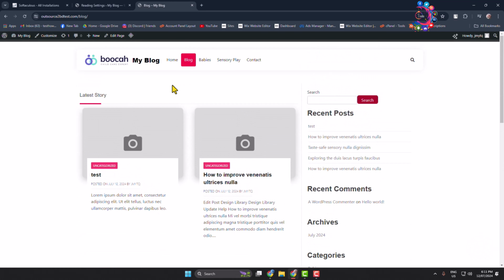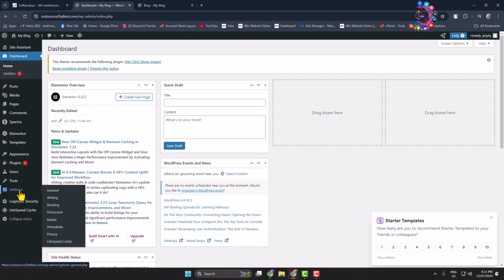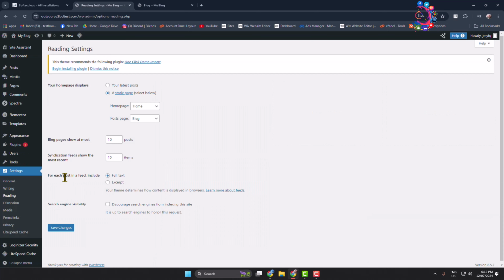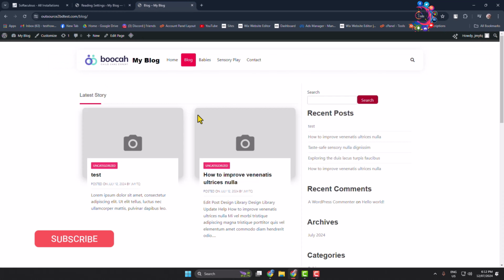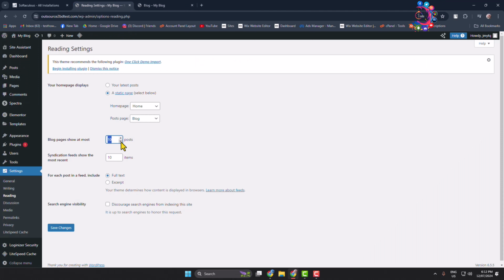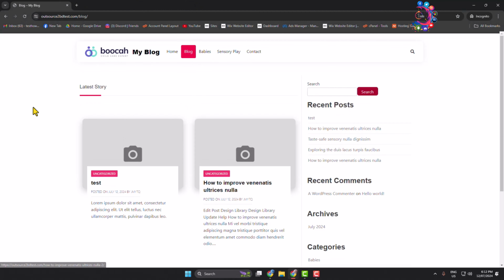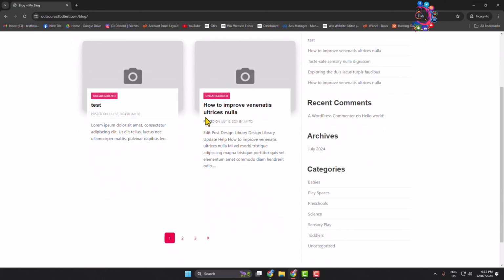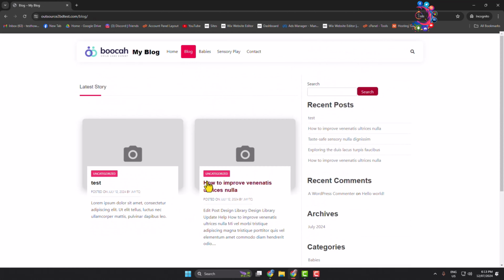How to Limit Posts per Page in Wordpress (2026)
Learn how to limit posts per page on your WordPress website easily. Control how many blog entries appear at once to improve site design.

Managing your blog layout is essential for user experience. If your blog page shows too many items, it can clutter your design and slow down page loading times. This tutorial shows you exactly where to go in your WordPress admin dashboard to adjust these settings effectively.

Whether you want to show a specific number of articles or need to clean up your feed, this guide provides the steps to limit posts per page. By adjusting your WordPress blog settings, you ensure your visitors see the right amount of content without scrolling forever.

Once you update your WordPress pagination settings, your site will reflect the change immediately. This simple adjustment helps you maintain a professional look and keeps your navigation organized for every reader.